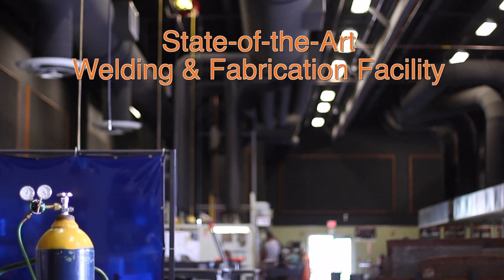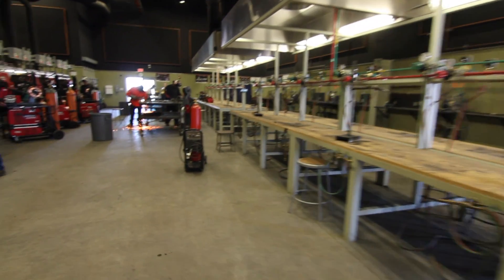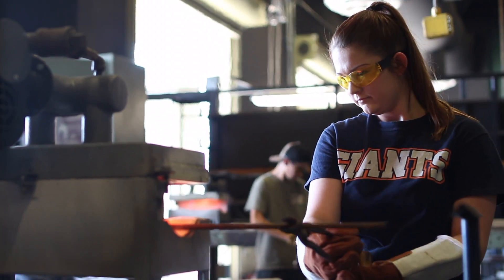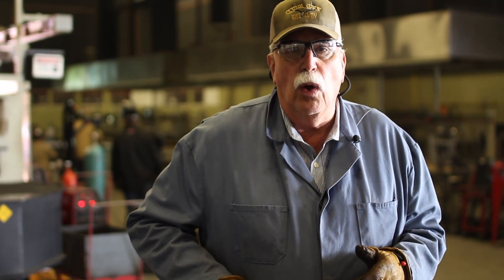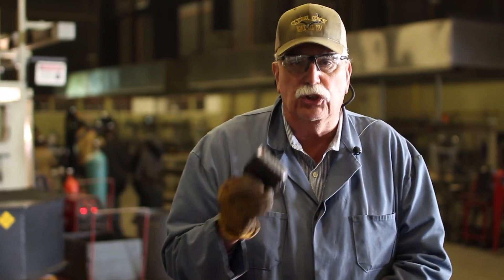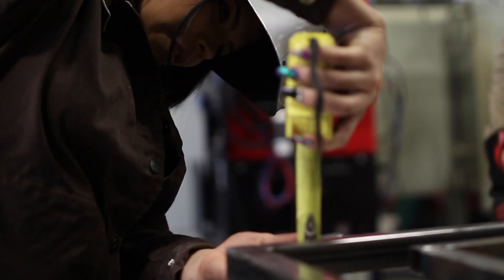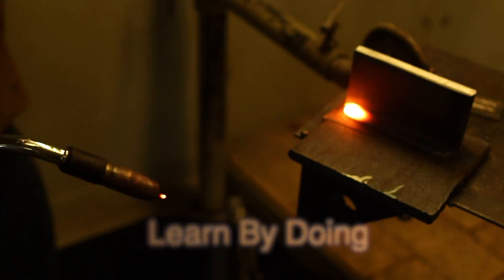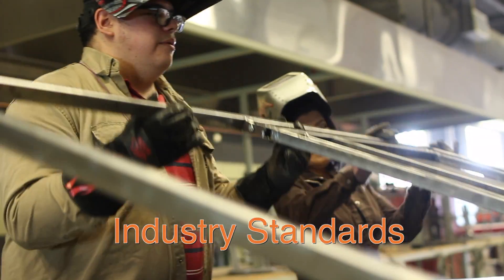Ag Technology - COS Agriculture